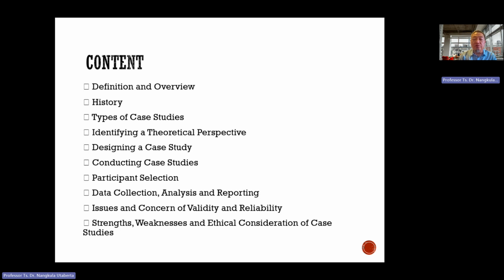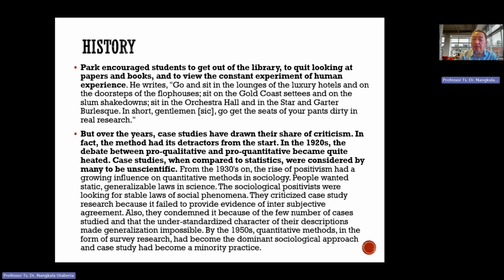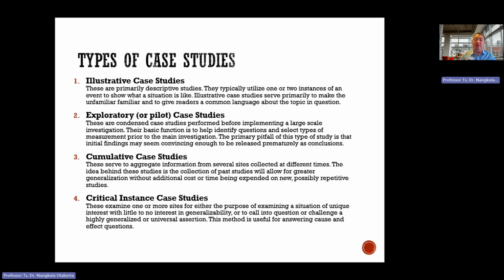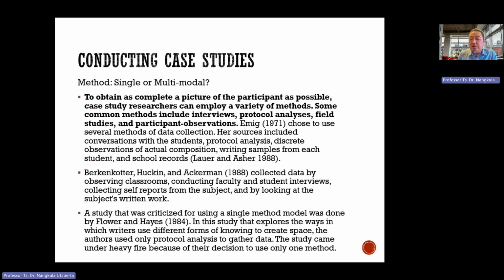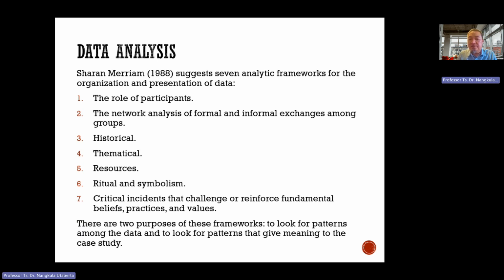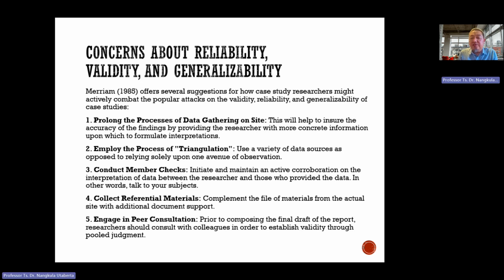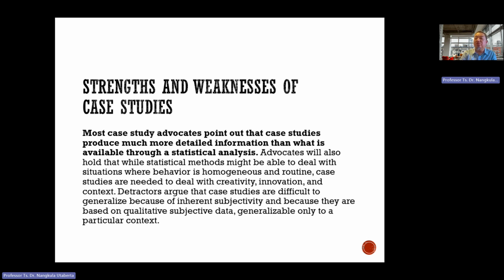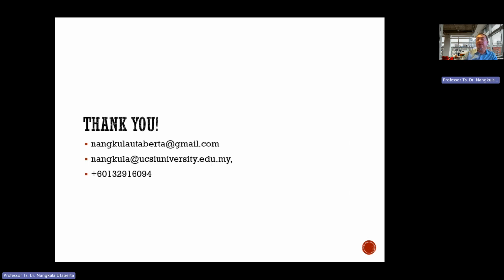Case Study Research Methodology in Architecture Enquiry Class 20260520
Lecture on what and how to conduct Case Study Research